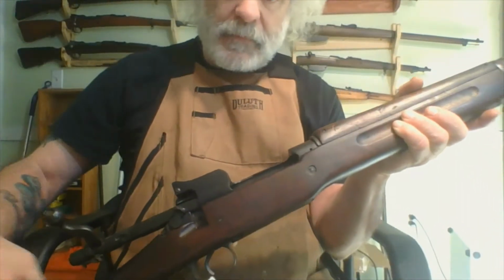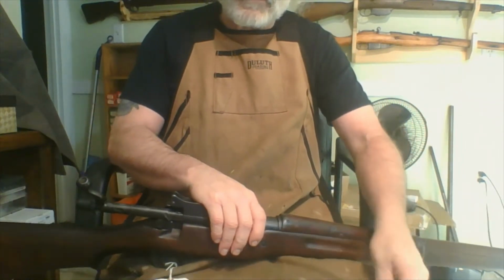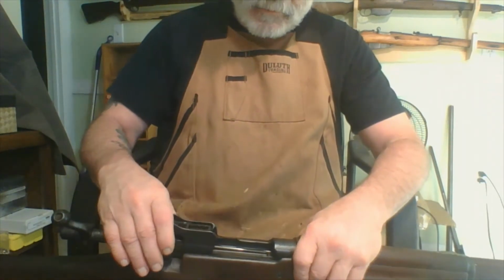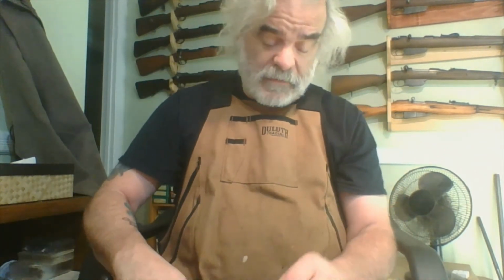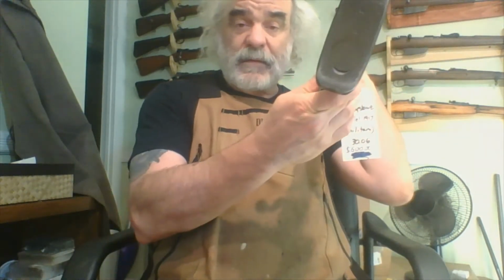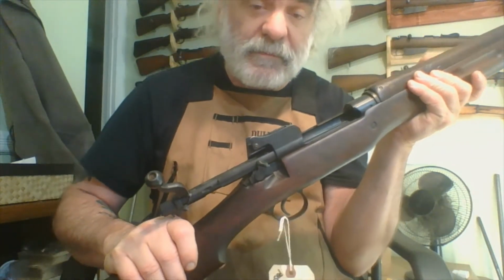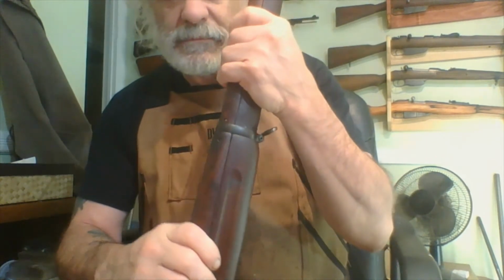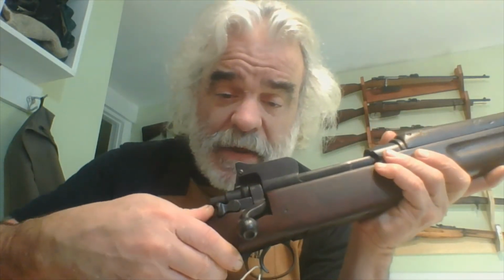US Model 1917 Eddystone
The US Model 1917 made in Eddystone PA.